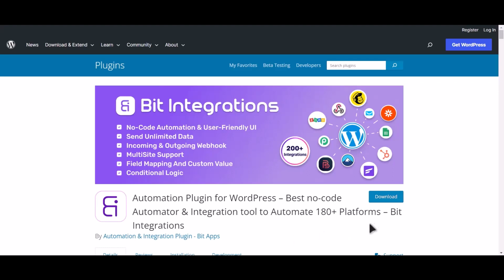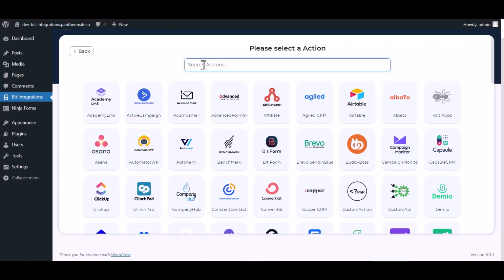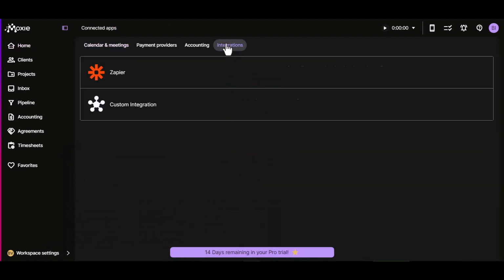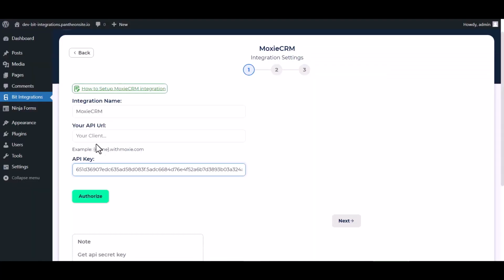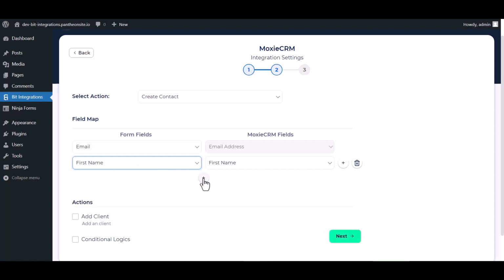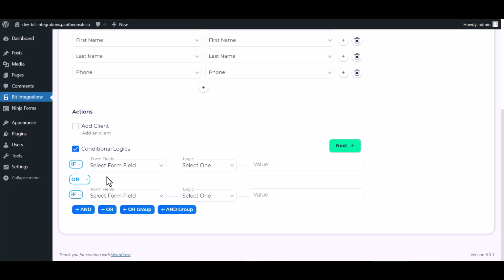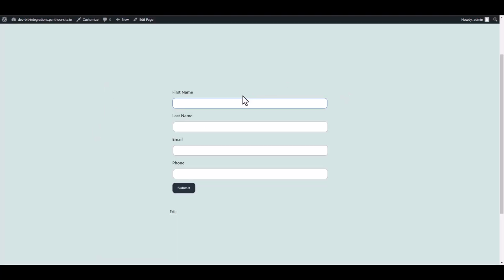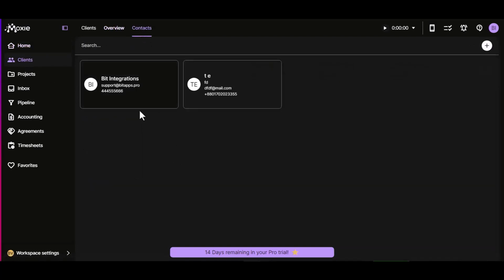Integrating Bit Form with Moxie CRM | Step-by-Step Tutorial | Bit Integrations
🔗 Ready to optimize your CRM workflow? Join us on our YouTube channel for an in-depth tutorial where we demonstrate the seamless integration of Bit Form with Moxie CRM, a robust customer relationship management platform. Learn how to effortlessly connect these two tools using the Bit Integrations WordPress plugin.

Follow along as we guide you through the step-by-step process of integrating Bit Form with Moxie CRM, empowering you to streamline lead management, customer communication, and sales processes. Say goodbye to manual data entry and welcome automated workflows for enhanced efficiency.

Key Highlights:
✅ In-depth walkthrough for integrating Bit Form with Moxie CRM using Bit Integrations for WordPress.

Whether you're a business owner, sales professional, or CRM enthusiast, this integration empowers you to seamlessly merge Bit Form with Moxie CRM. Watch now to revolutionize your CRM efforts!